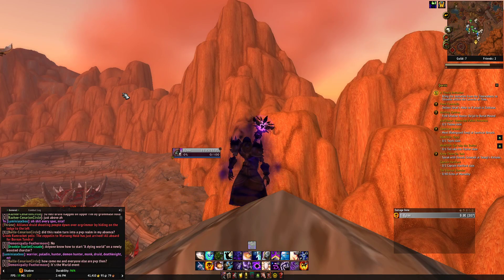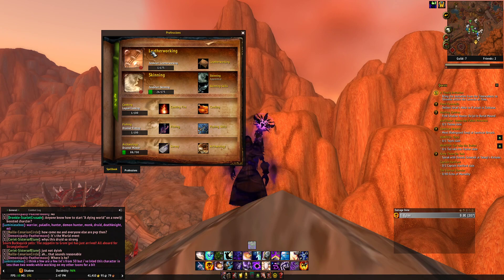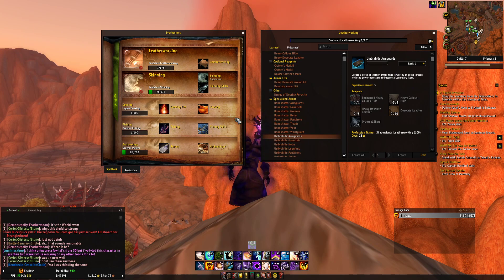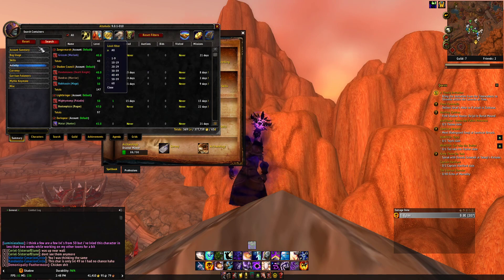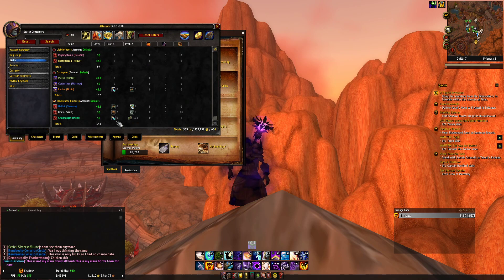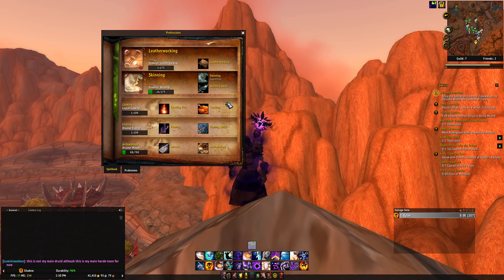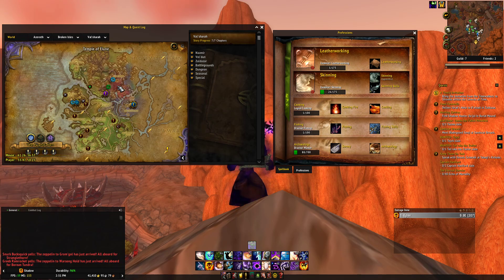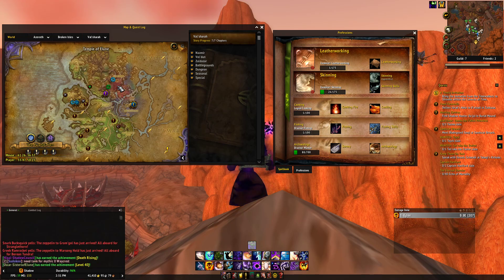Gold Guide for WoW: Shadowlands Patch 9.0/9.1! 3 WOW TOKENS GIVEAWAY DETAILS AT END OF VIDEO!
Now is the time to get rich in World of Warcraft! With WoW Token's having a history of going cheap after an expansion launch, now is your time to cash in and get your gold to pay for months of your game time!!
Use your professions to the max to help players who want to buy their gear and pay to get their way to the top, without doing any extra work!

3 WoW Tokens will be given away as prizes to subscribers! Details in the Video! Best of Luck!

BIGark